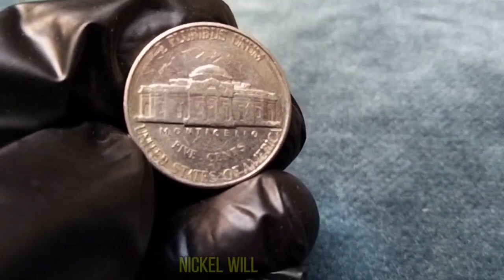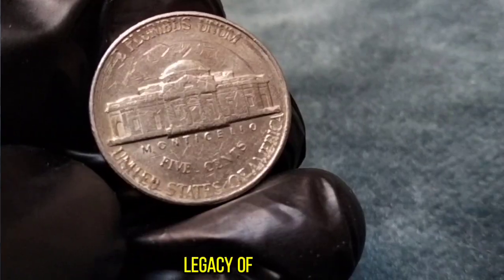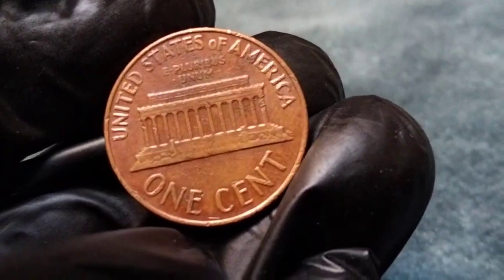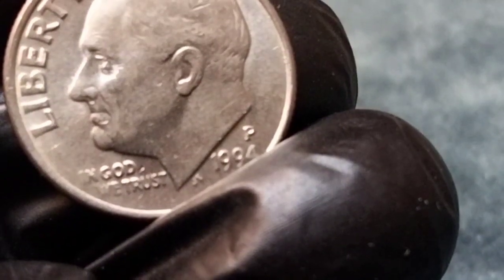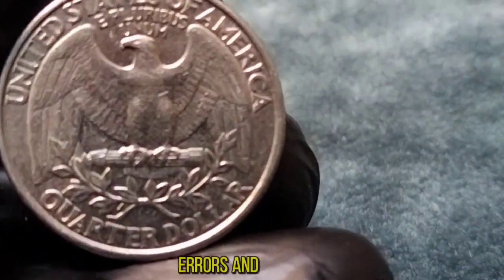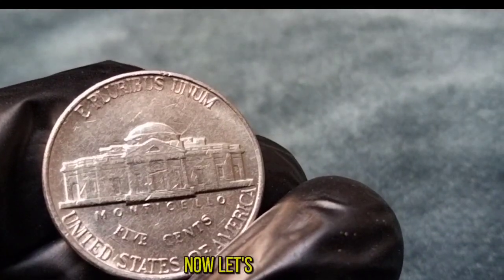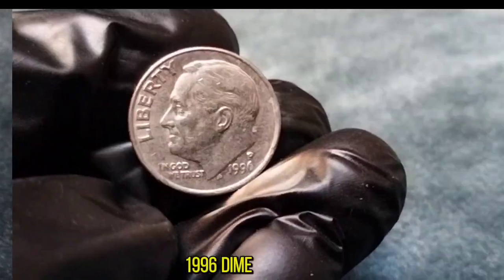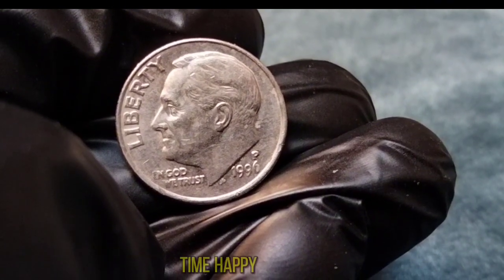🔴VERY EXPENSIVE US TOP 6 PENNIES, DIME RARE NICKEL'S, QUARTER HALF, PENNY COINS WORTH MONEY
Dive into the fascinating world of numismatics with our latest video! Are you curious about coins worth money or eager to start your own coin collection? Look no further! In this video, we'll explore the realm of valuable British coins, uncovering rare gems and sharing expert tips for successful coin hunting and collecting.

💰 Discover the allure of Canadian coins, British gold and copper coins, and delve into the realm of UK decimal coins and silver treasures. From rare pennies to elusive half pennies, we'll showcase a diverse array of British coinage that holds both historical significance and substantial monetary value.

🔑 Whether you're a seasoned collector or a beginner, this video offers invaluable insights into coin value assessment, coin roll hunting (CRH), and essential tips for identifying and preserving your numismatic treasures. Explore a curated list of rare & valuable coins from the United Kingdom and gain a deeper understanding of their worth in the ever-evolving world of coin collecting.

💡 Ready to embark on your coin-collecting journey? Join us as we unlock the secrets of British numismatics and unearth hidden treasures that could turn your spare change into a fortune! Don't miss out on this enriching exploration of money, history, and the thrill of rare coin collecting. Hit play now and start your numismatic adventure! 🎬✨